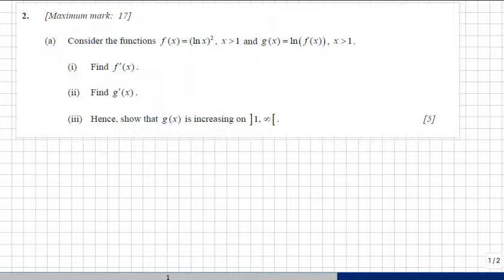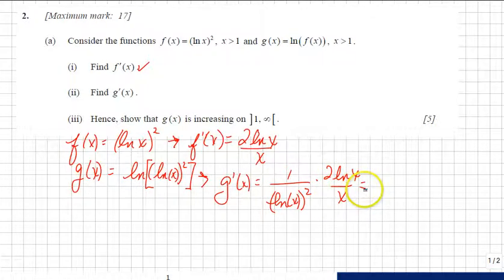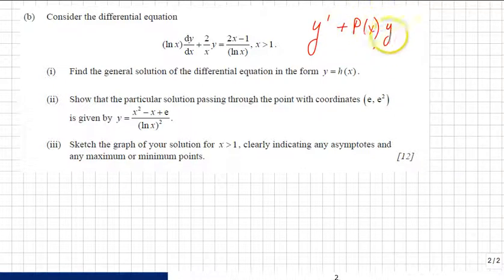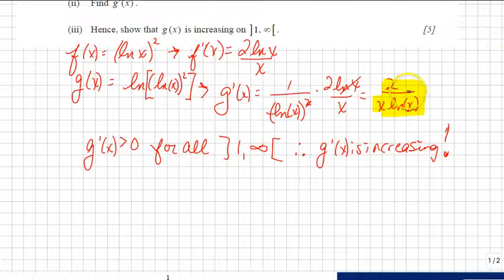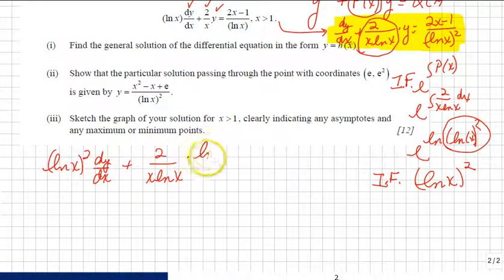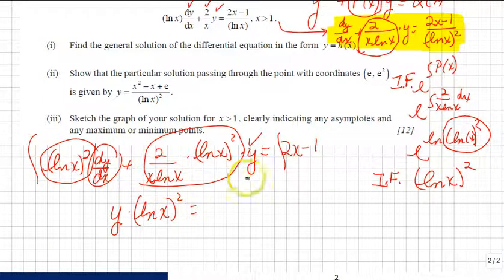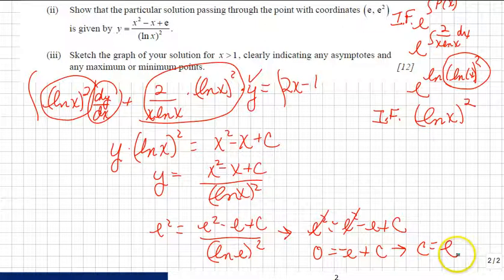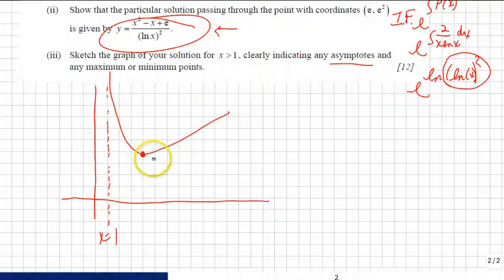May 2014 paper 3 #2